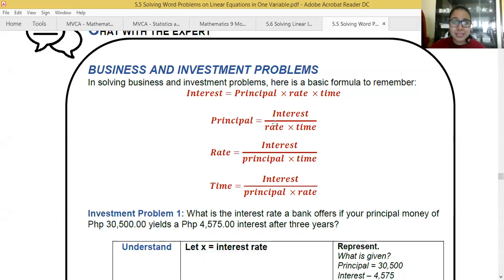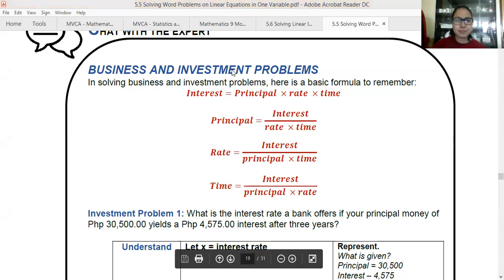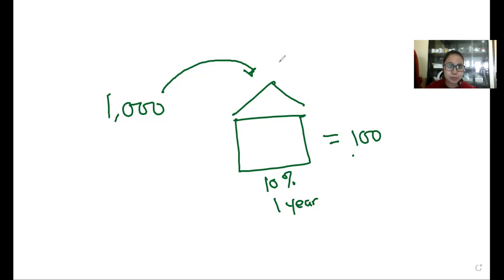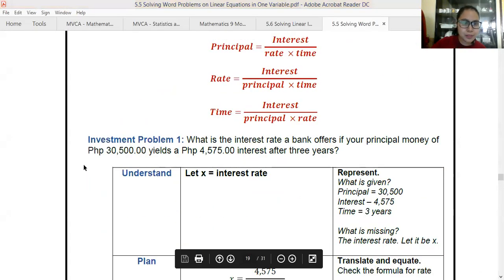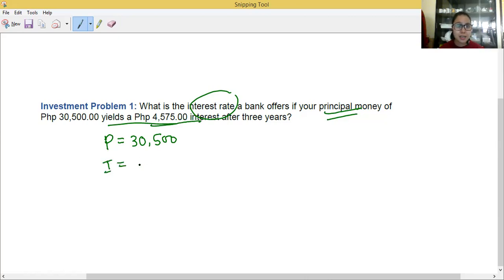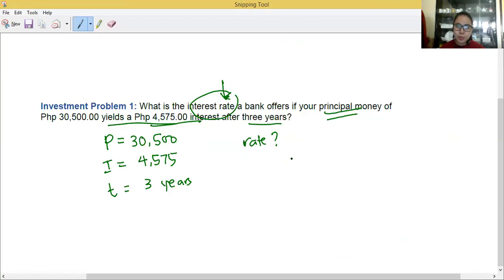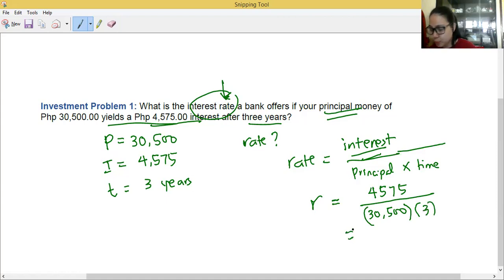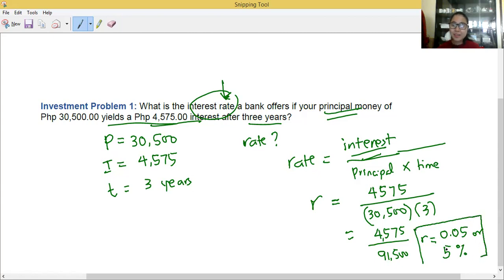Chapter 5 - Lesson 5. Solving Word Problems on Linear Equations in One Variable (Business Problems)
At the end of this lesson, you will be able to:
• Solve business and investment problems involving equations in one variable